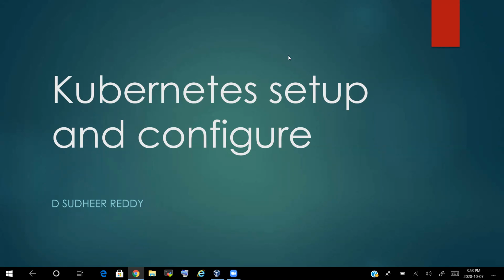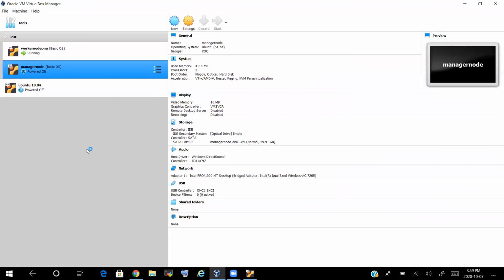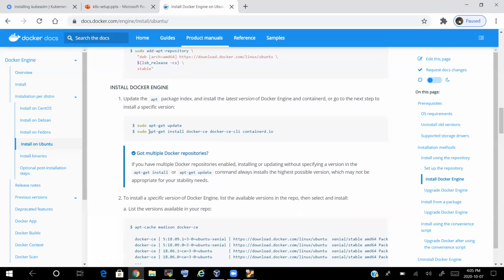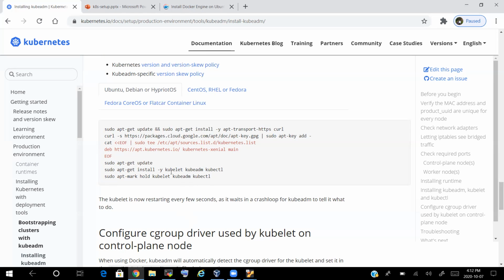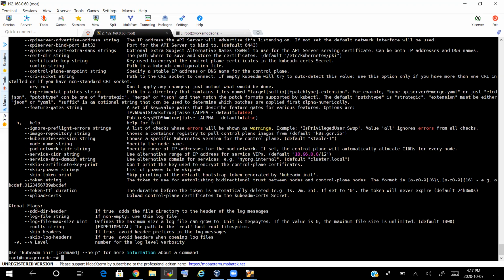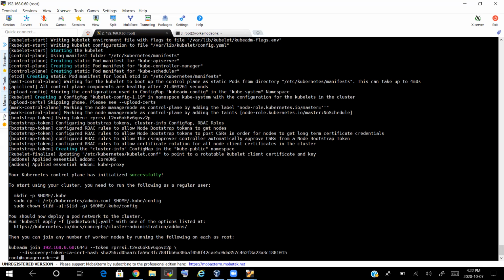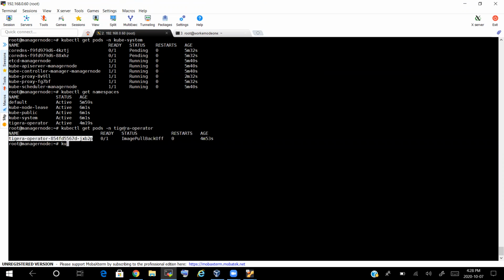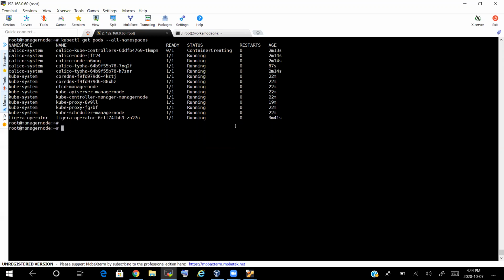k8sv1.19.2 setup using kubeadm tool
Here we are using 2 node cluster, one for manager and second for workernode.